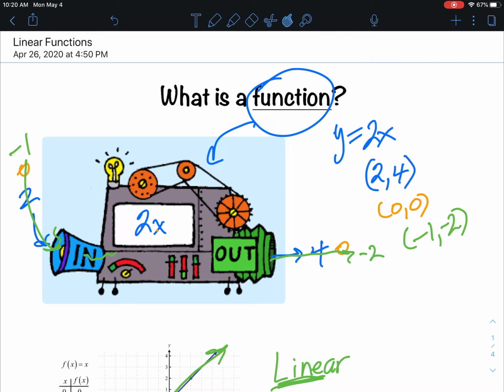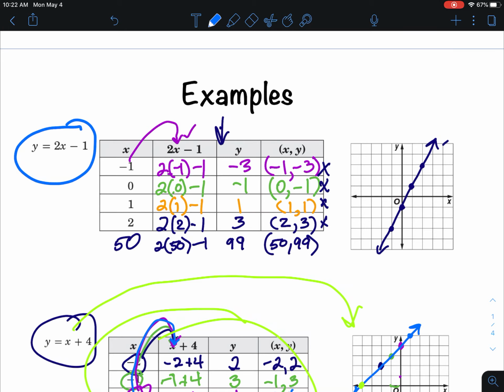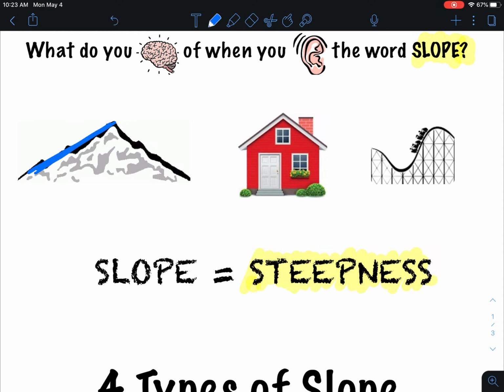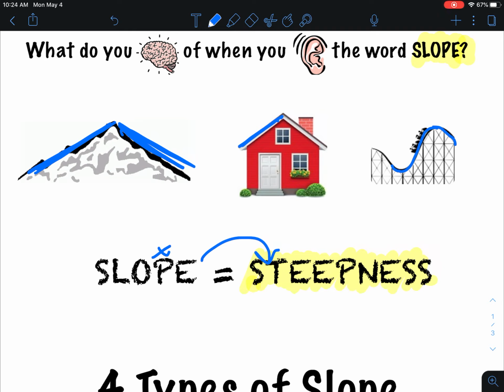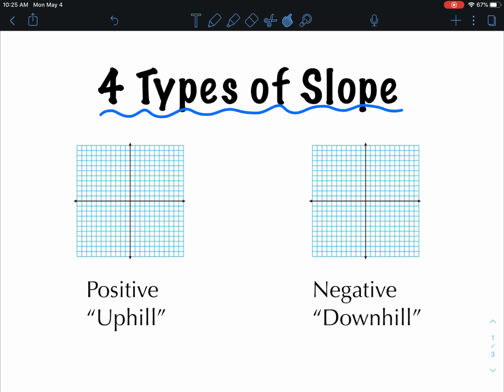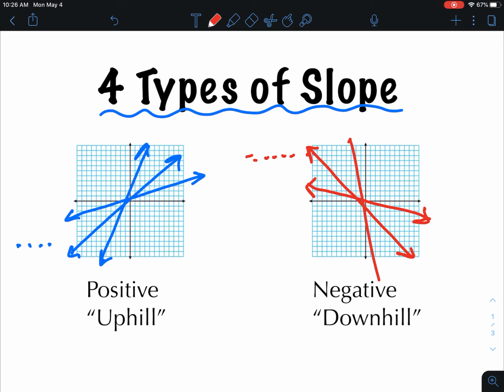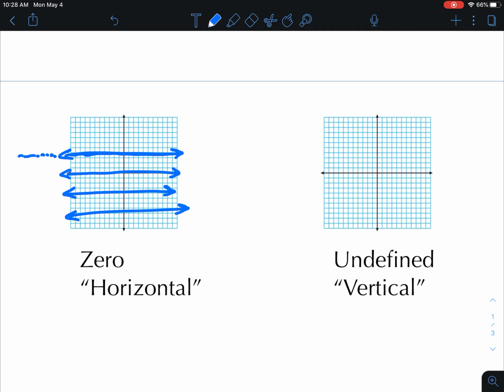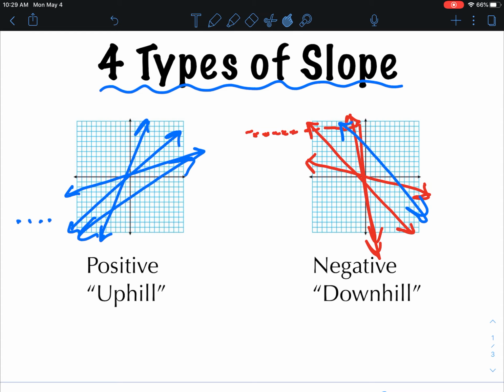What is Slope?